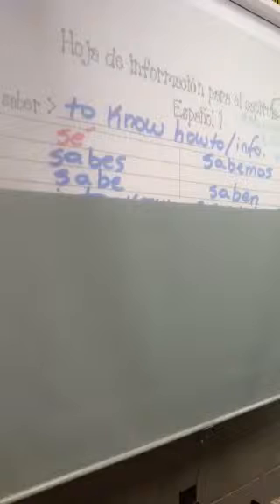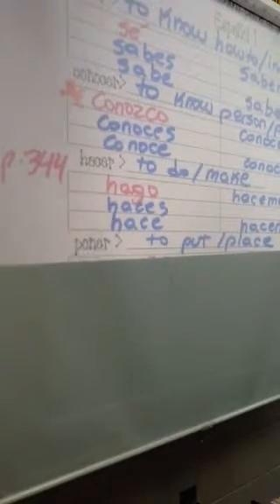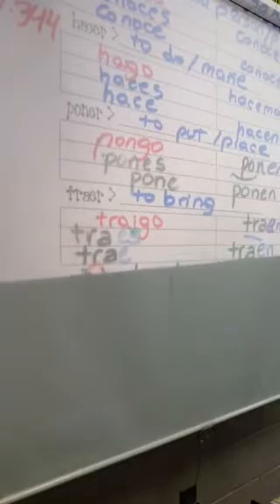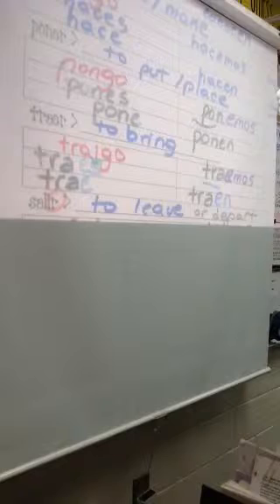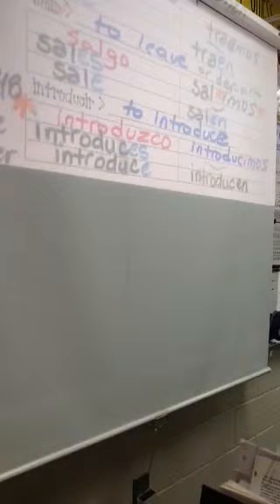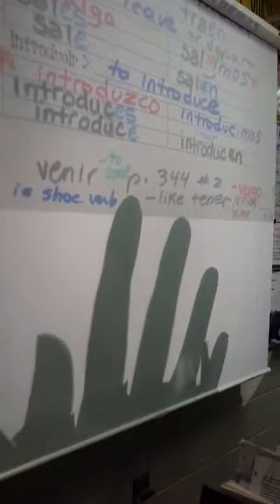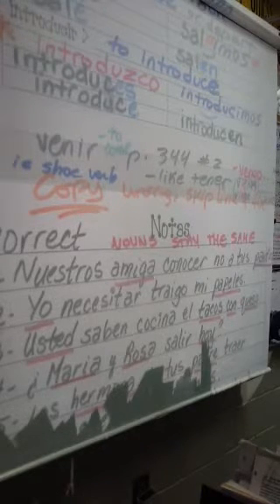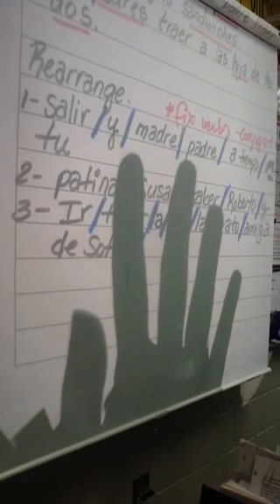Irregular YO verbs - Part 2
Saber, Conocer, introducir, tener, venir, hacer, poner, traer, salir